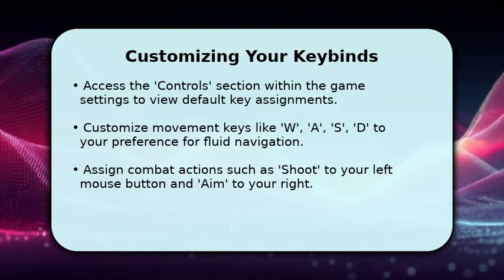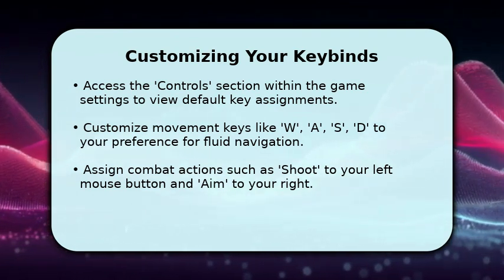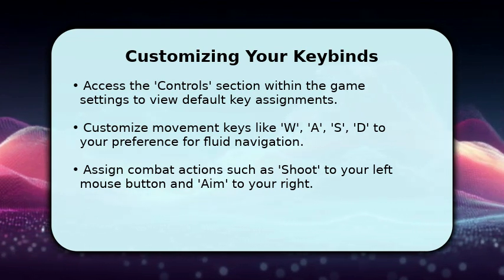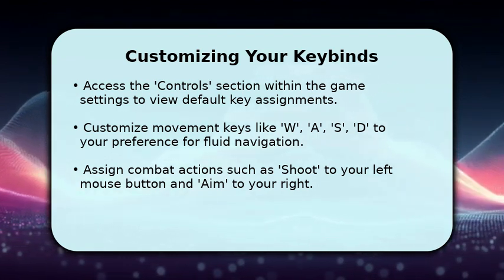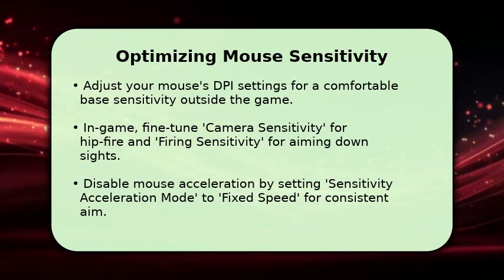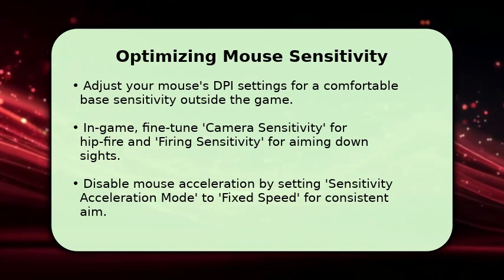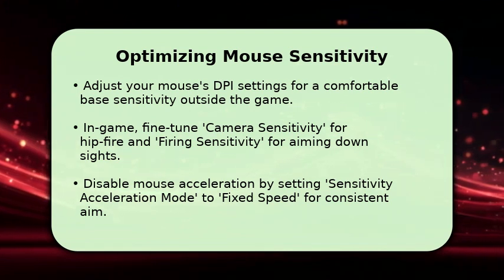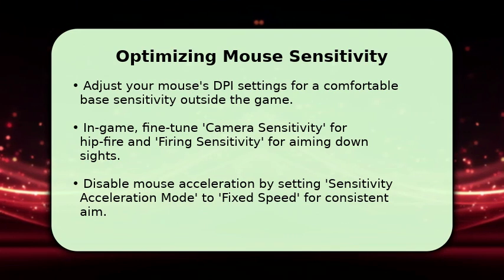How to Play Bloodstrike with Keyboard and Mouse (NEW 2025)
▸ (v) Learn how to play the classic game Bloodstrike using a keyboard and mouse in this easy-to-follow tutorial. Perfect for retro gaming enthusiasts, this guide covers the basics of movement, aiming, and combat. With clear instructions and screenshots, you'll be playing like a pro in no time.

Bloodstrike game, keyboard controls, mouse aiming, retro gaming, classic games, Bloodstrike tutorial, gaming with keyboard,  Bloodstrike gameplay, new bloodstrike game